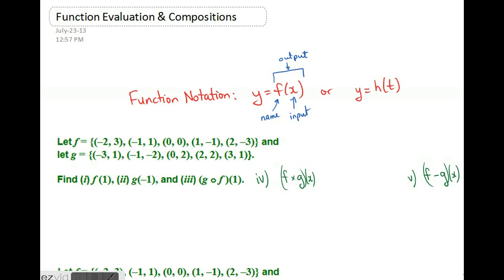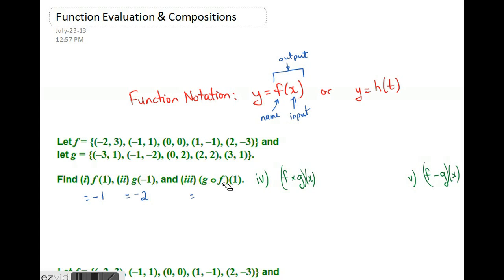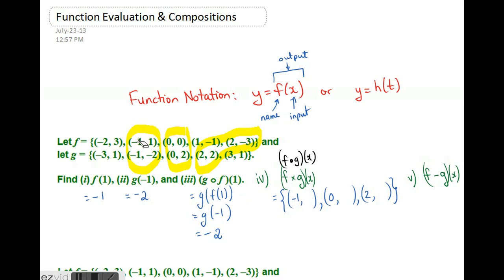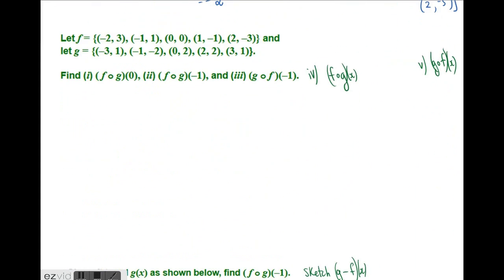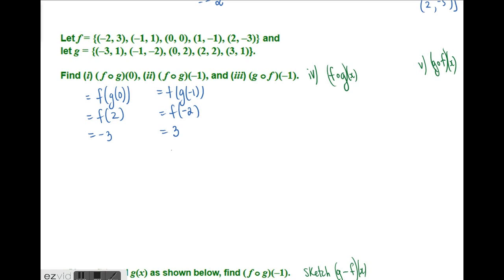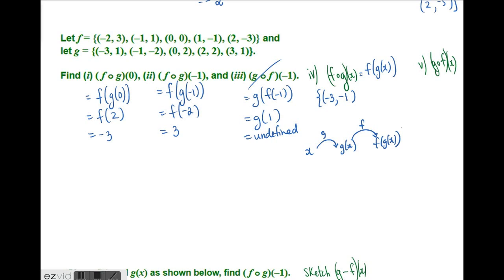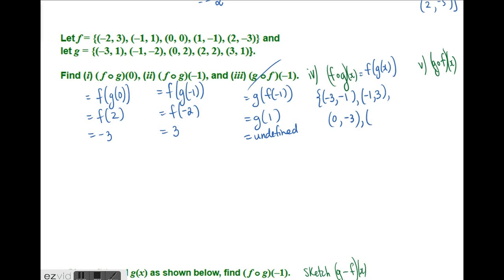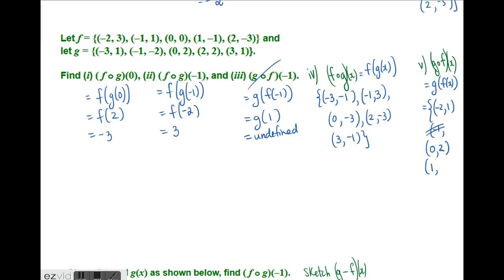Function Composition Part 1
Combine functions under composition, addition, subtraction, multiplication operations. Functions are sets of points.